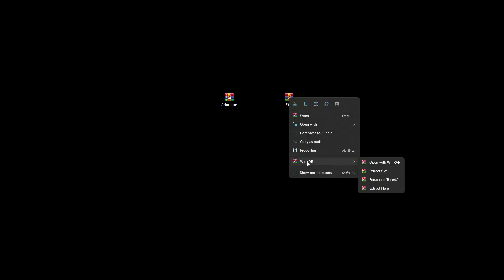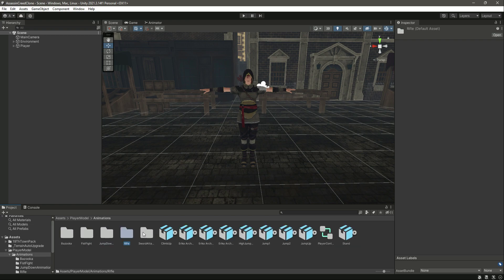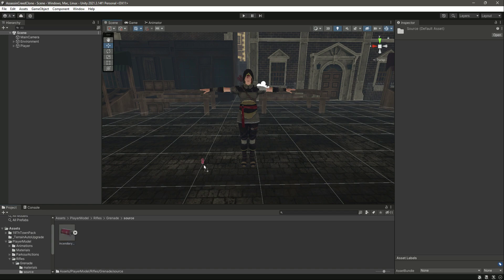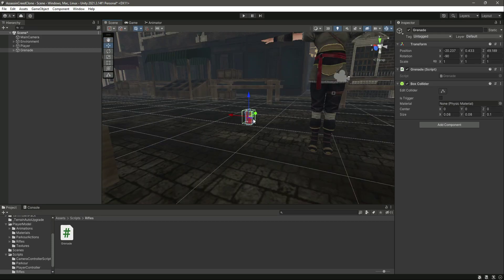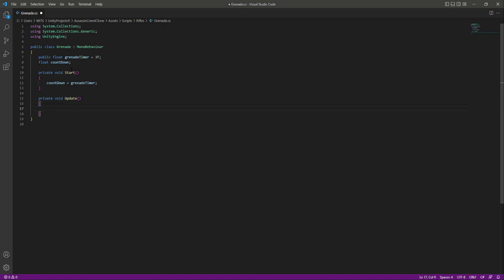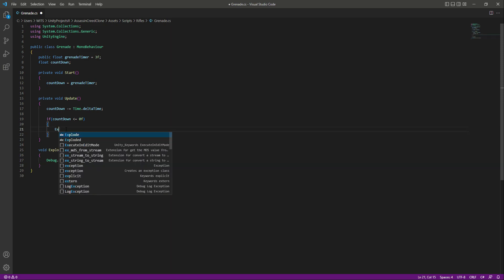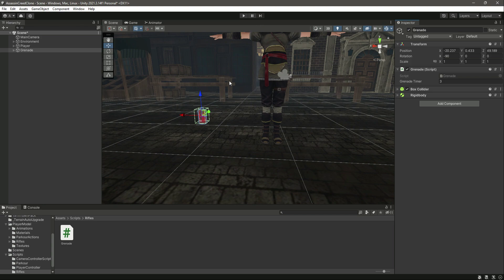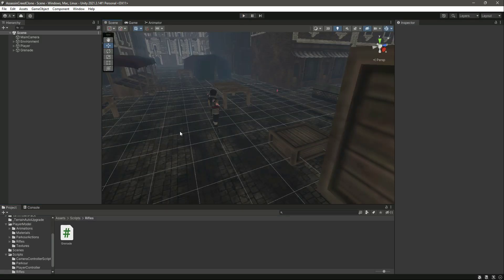Unity Grenade Explosion Tutorial | Unity 3d Game Tutorial | Realistic Building Games for Android iOS